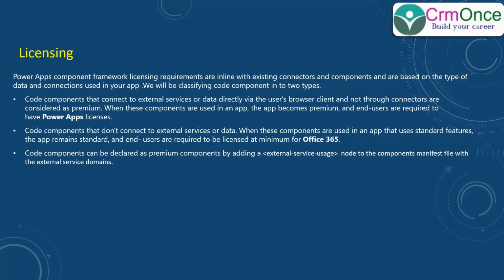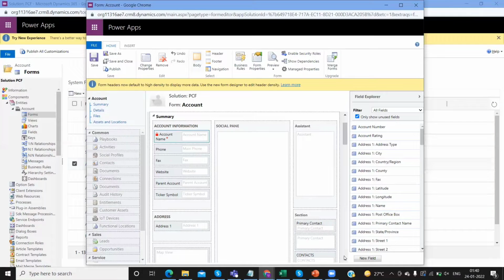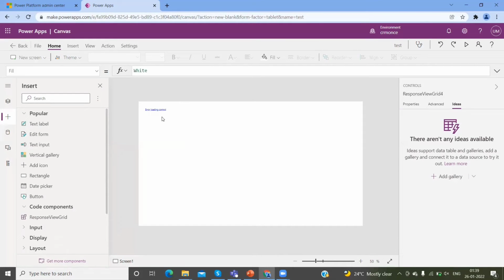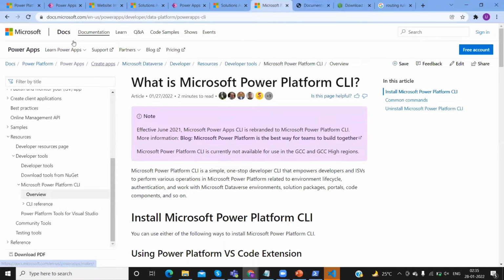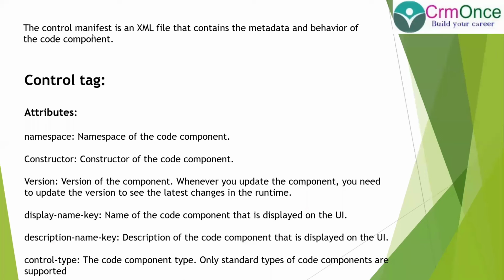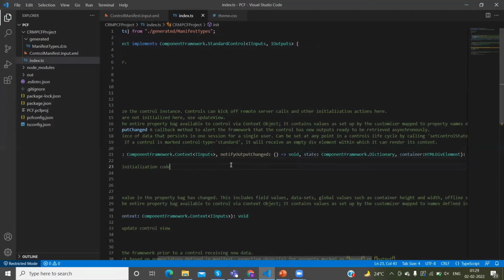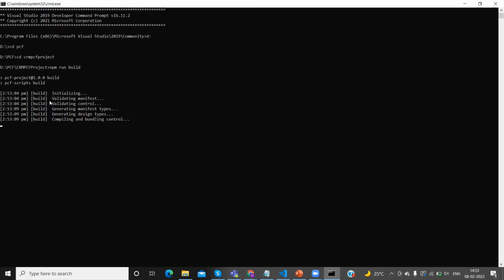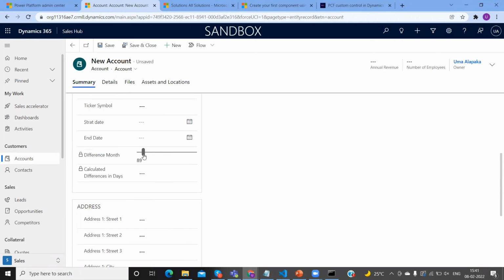Learn PCF Controls Development For Beginners in 1hour | Power Apps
Learn PCF Controls Development For Beginners in 1hour